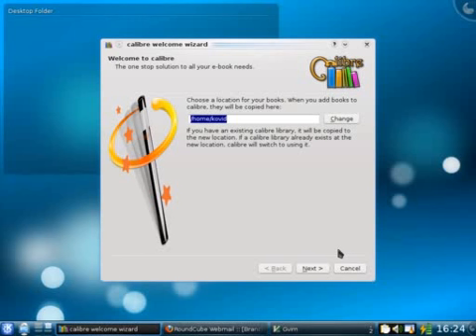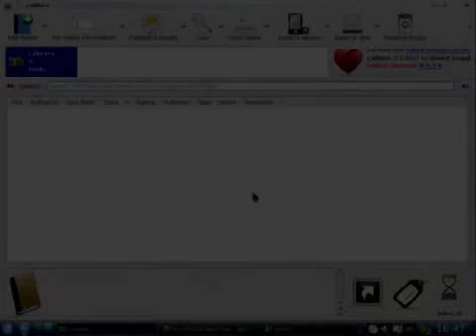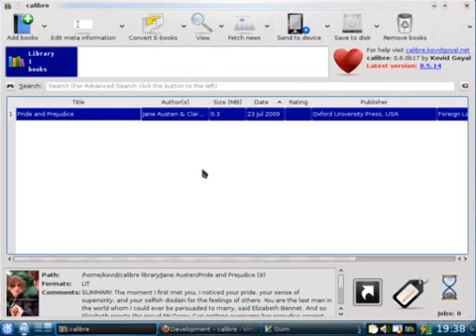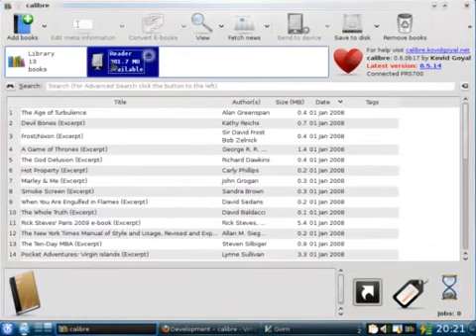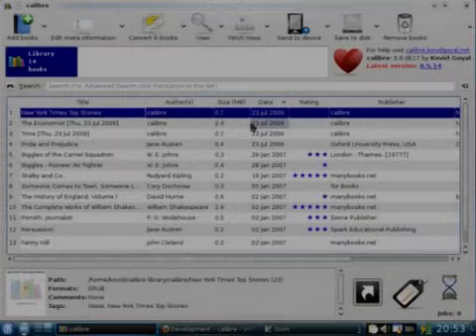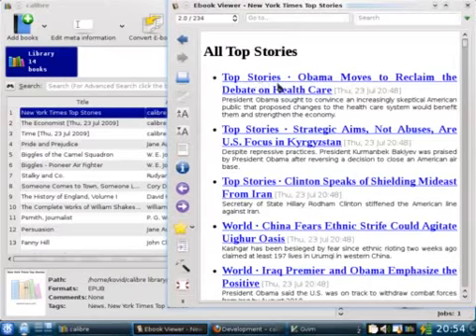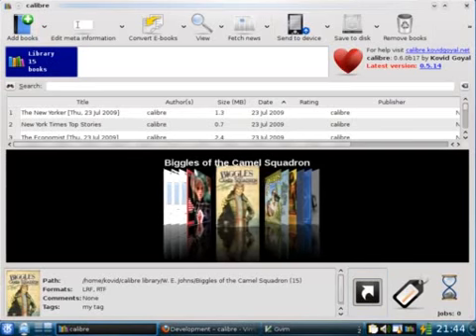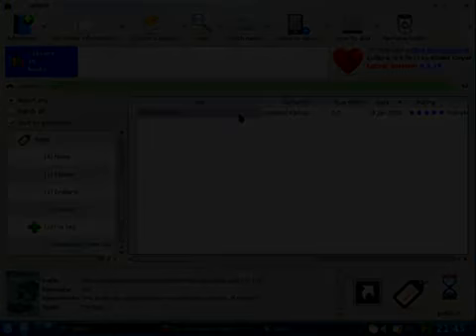Calibre Tour-English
Un video proveniente dal sito di Calibre dove l'autore mostra le potenzialità del programma.
Calibre è un gestionale per E-Books e può trasformare feeds in e-Books da visionare su Kindle o altro palmare.